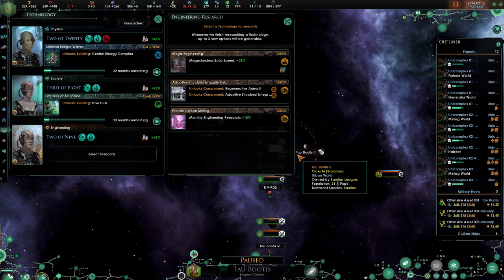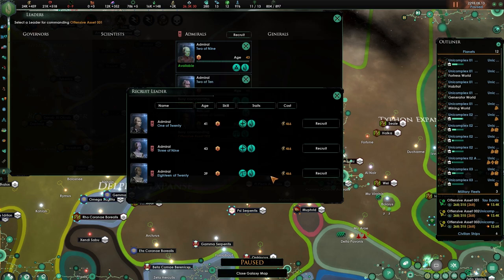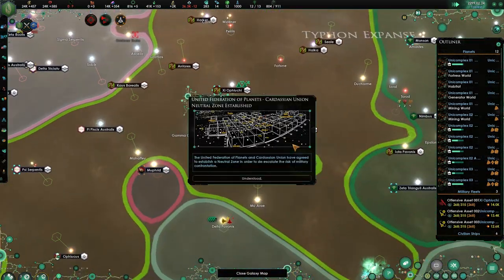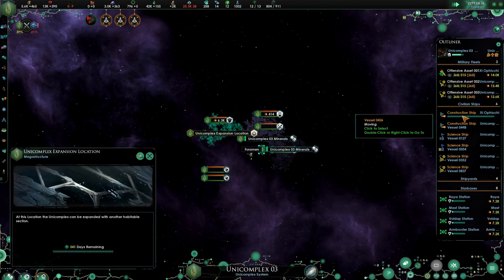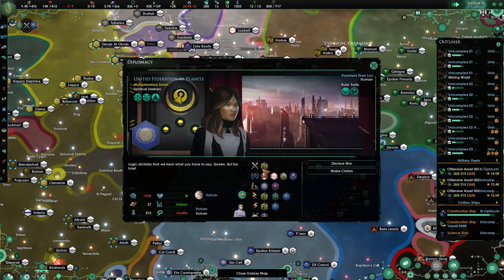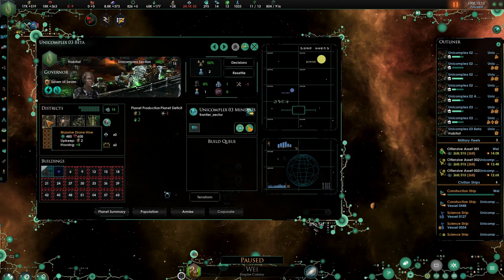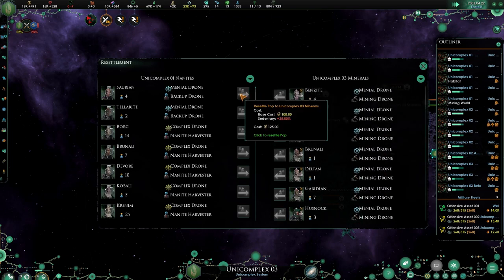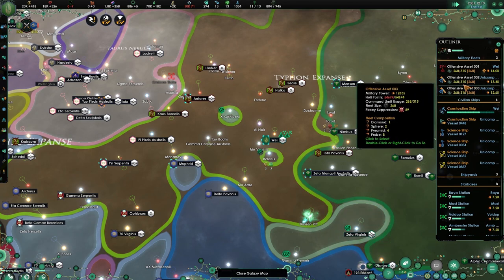[24] Cube tech - Star Trek New Horizons - Stellaris 2.3 - Borg Collective